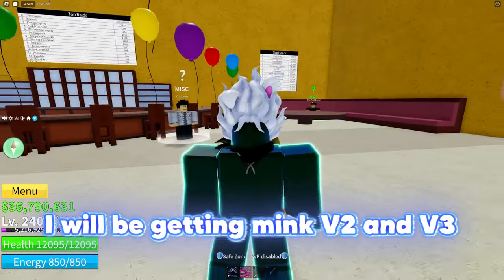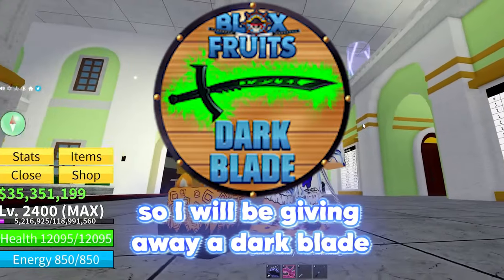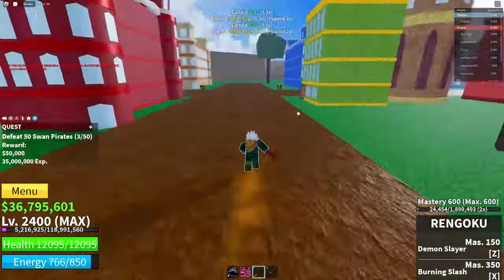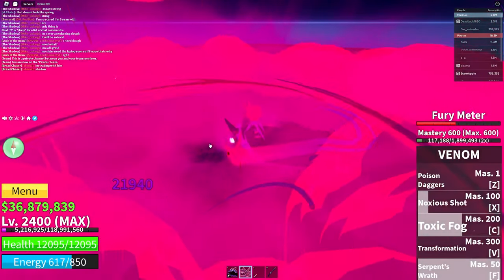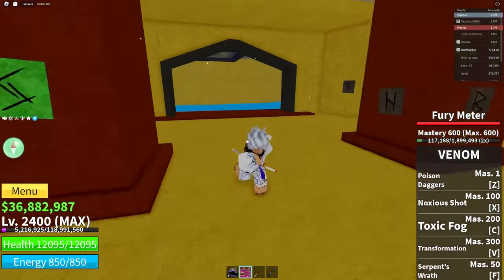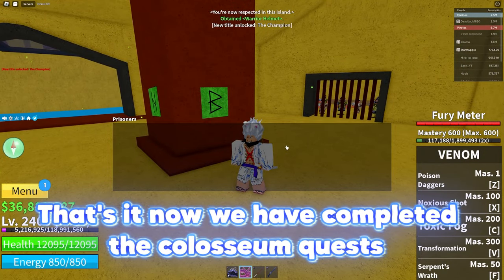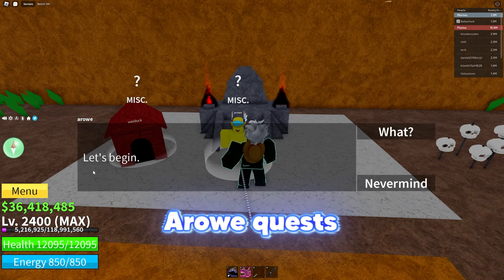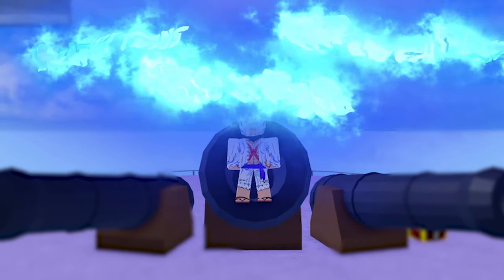How To Evolve Mink V1, V2, V3, V4 Bloxfruits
LIKE & SUB ❤

I make videos just like YkmMaster Gaming, CubeINC, Blox Fruits, imFiji, Slat and Kitt Gaming, Notog

Blox Fruits Farming levels and mastery Best way How to level up in fruits in Blox Fruits Roblox